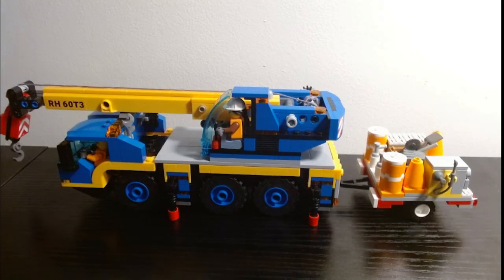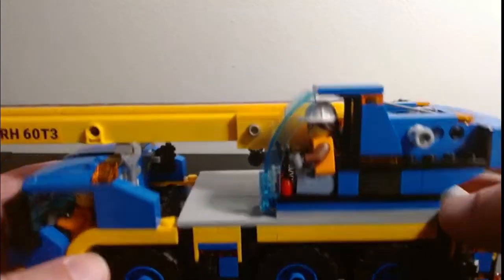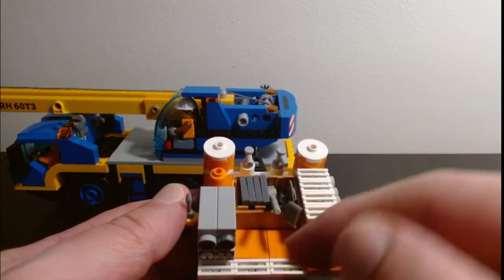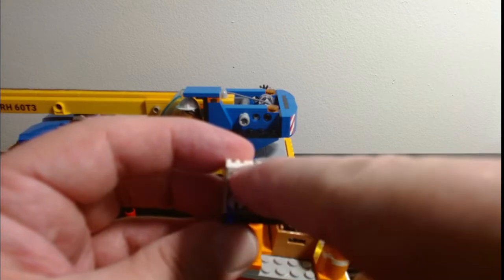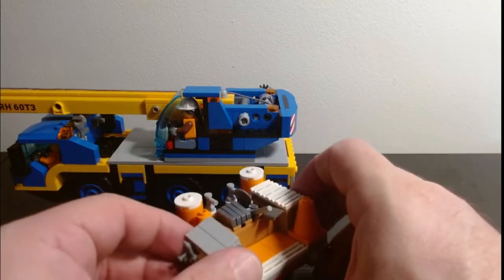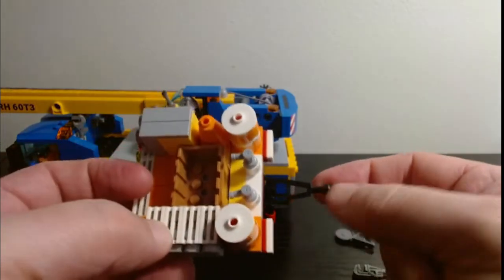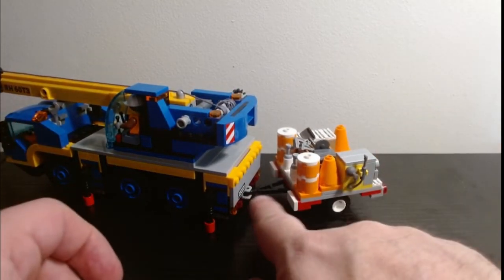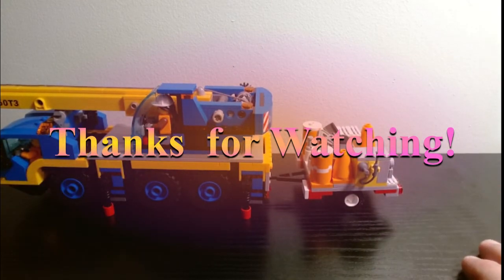Mobile Crane Trailer MOC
This is a trailer that I built during a Brookstream with Brooks Bricks on 2/5/22.  It fits behind Mobile Crane Set# 60324. Thanks to Brick SGT for some ideas for this trailer.